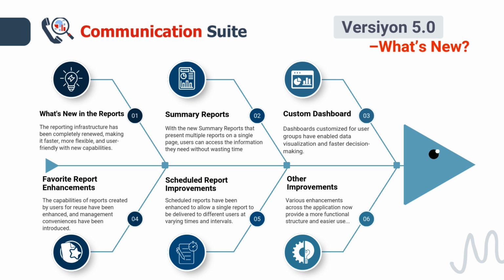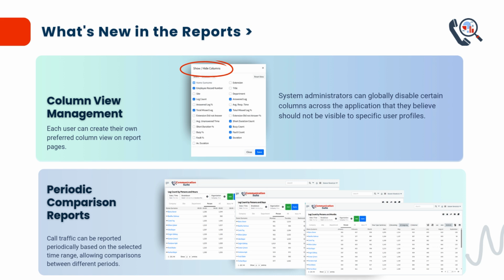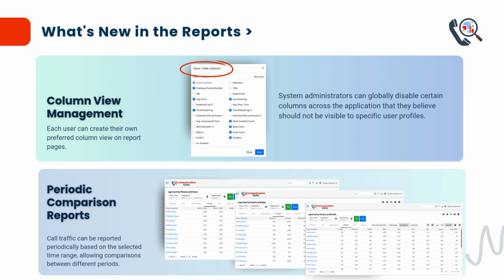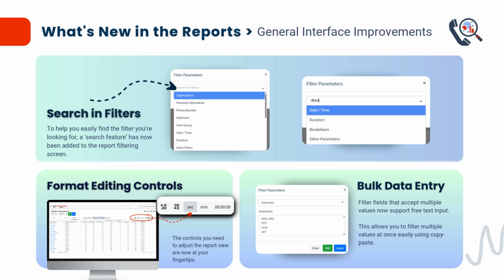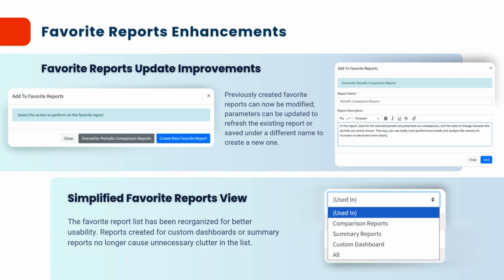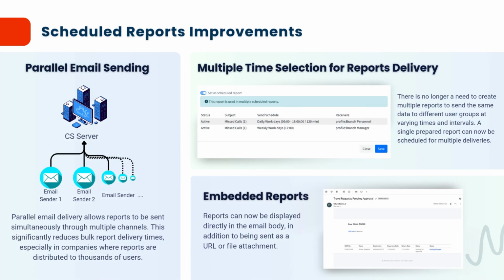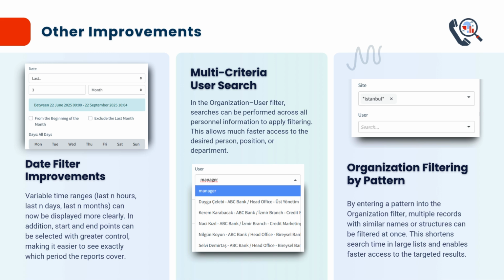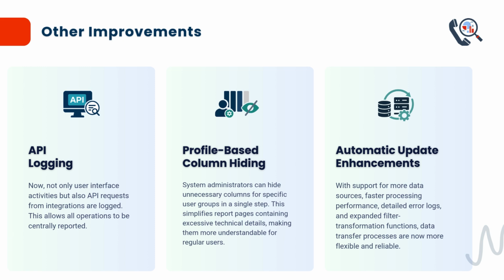IPERA | Communication Suite Version 5.0 - Top New Features!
🚀 Communication Suite 5.0 is Live!
After a long preparation process, Communication Suite Version 5.0 is finally here!

This new release comes with an improved interface, brand-new reporting features, and performance enhancements — making your daily operations much more efficient.

🔹 Revamped Reporting Infrastructure — faster, more flexible, and user-friendly from the ground up.

🔹 Summary Reports — users can now view multiple reports on a single screen and access the information they need instantly.

🔹 Custom Dashboards — create personalized dashboards for different user groups, with visualizations that make decision-making easier.

🔹 Favorite Reports — now more powerful; managing frequently used reports has never been simpler.

🔹 Scheduled Reports — send the same report to different user groups at different times, fully automated.

🔹 And finally, system-wide enhancements that improve usability and overall performance across the application.

👉 Accelerate your workflows and boost productivity with Communication Suite 5.0!